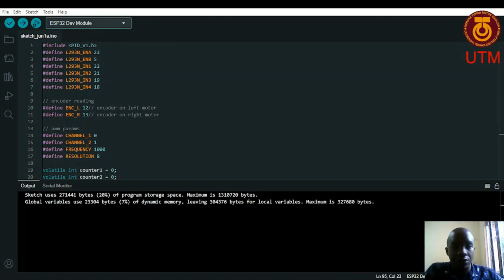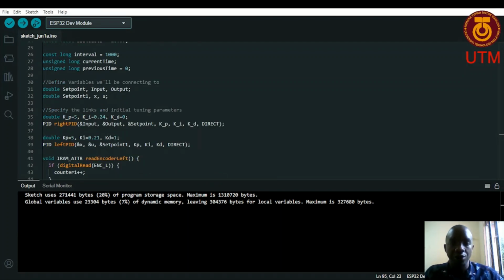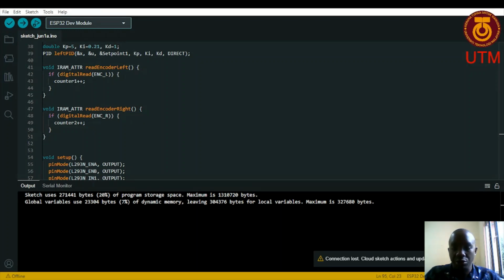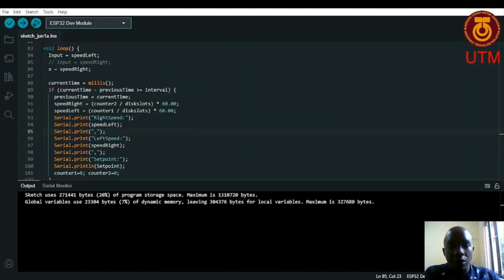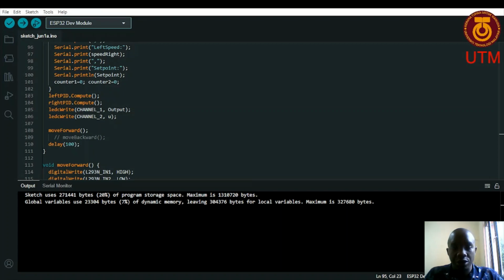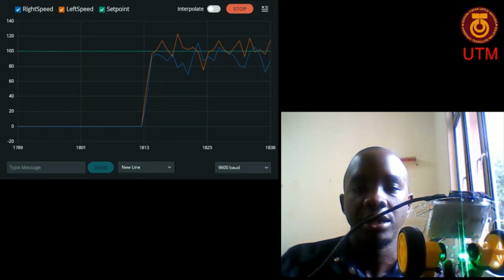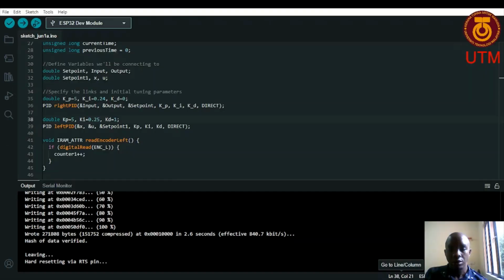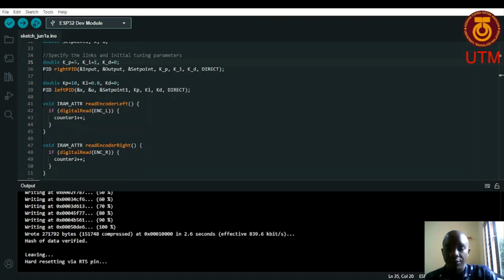Adding PID control to mobile robot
PID control is implemented using PID_v1.h library for control on two dc motors which have been connected on a simple mobile robot.